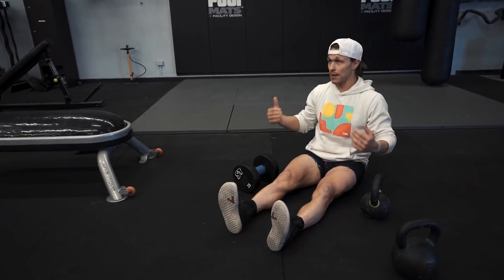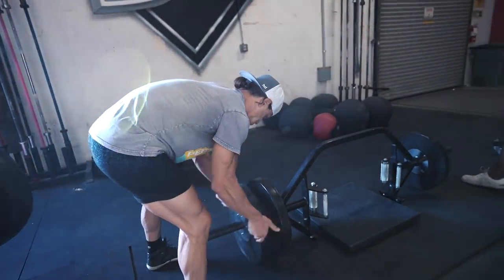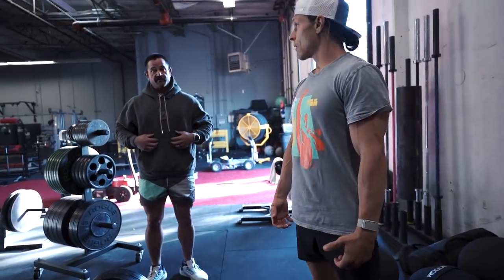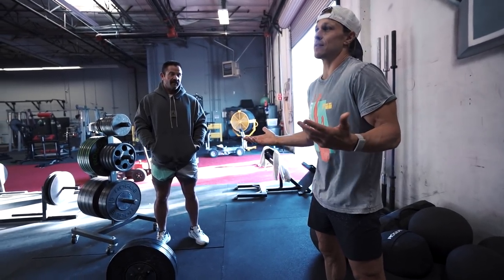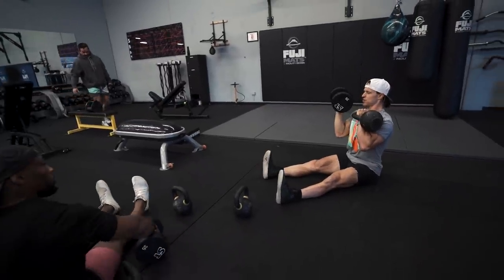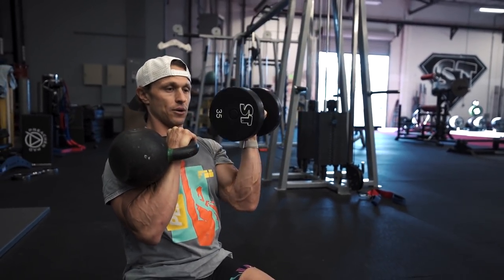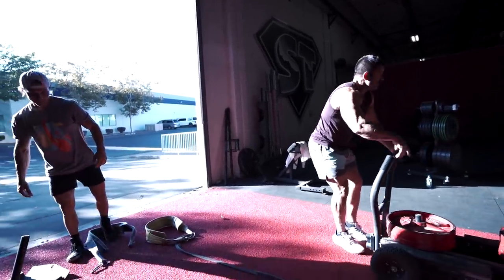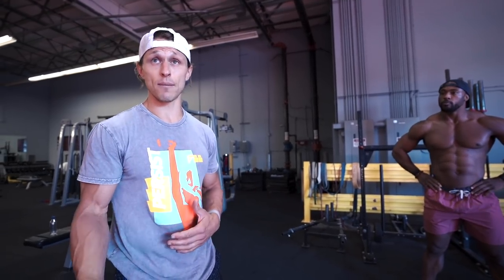How to Functional Bodybuild Ft. Marcus Filly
Marcus Filly takes Mark & Nsima through a functional bodybuilding workout at Super Training Gym.

Created and produced by Mark Bell - Sling Shot Media.